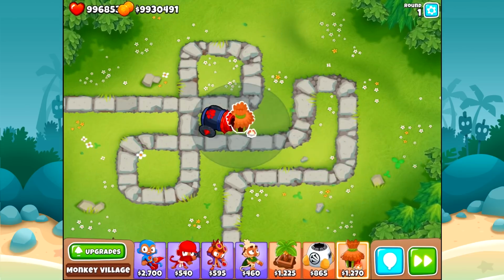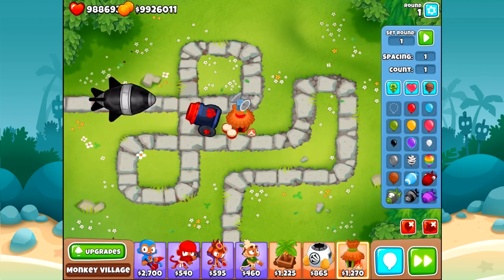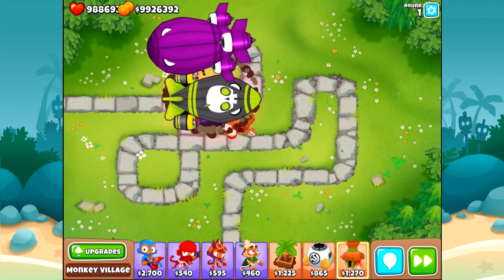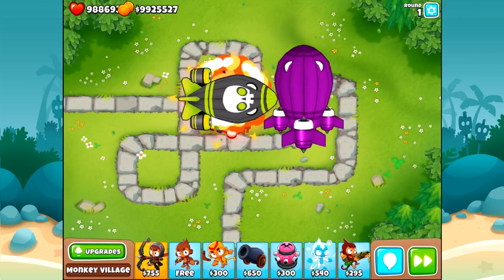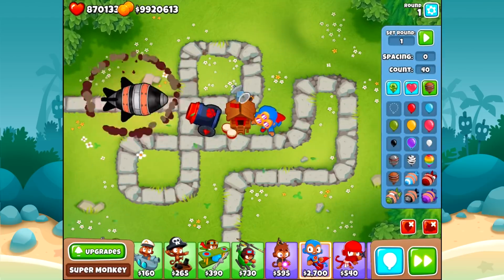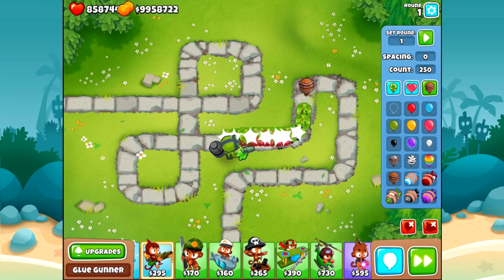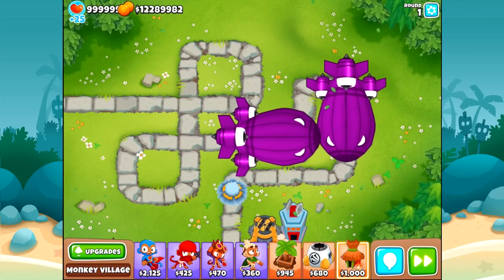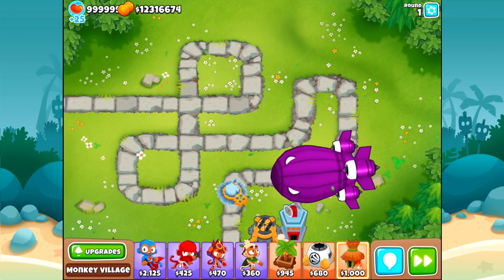Bloons Tower Defense 6 - Top 5 Tier 5 Towers!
Bloons Tower Defense 6 / Bloons TD 6 - top 5 tier 5 towers. So this was a hard list to compile, since some of these tier 5 towers like the true sun god and the perma spike are super powerful in different ways, so it's hard to compare the two, but I did it anyways. Which tier 5 upgrades are the best? Which tier 5 upgrades should be?